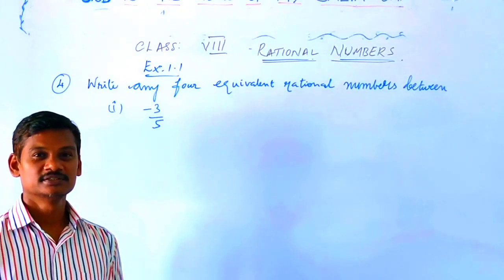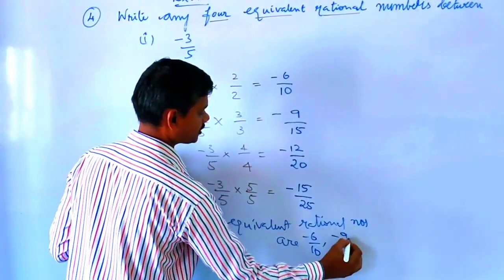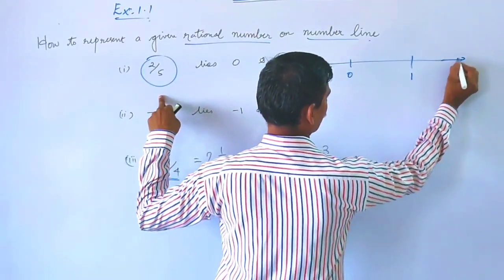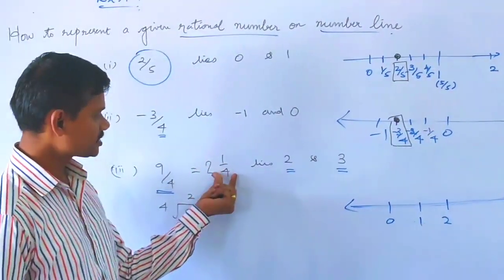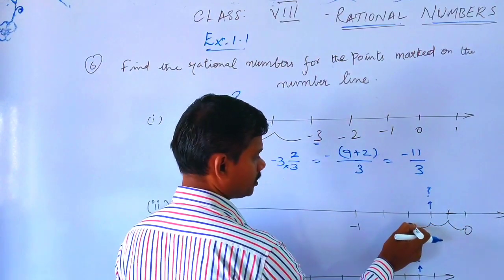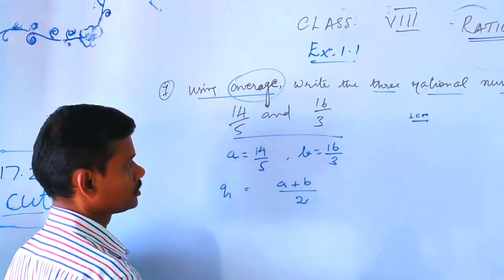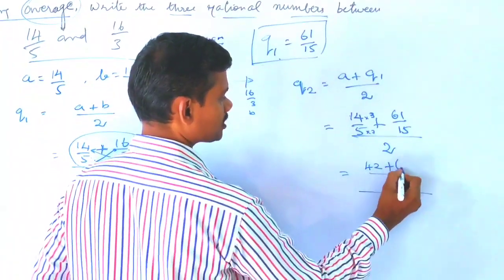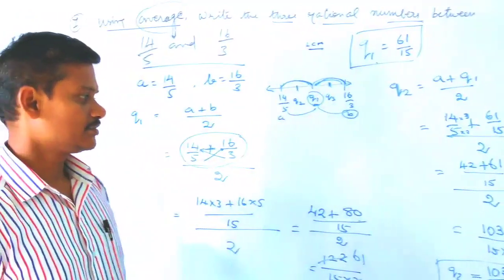SDA Hr. Sec. School Shanmugapuram VIII Maths